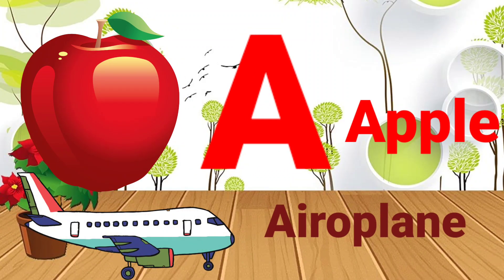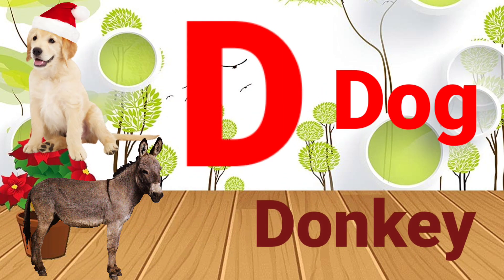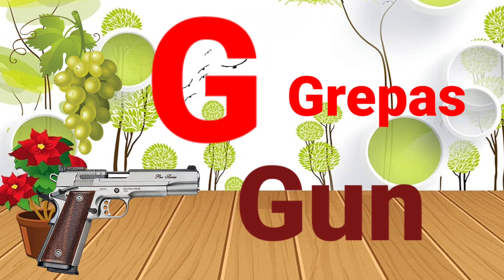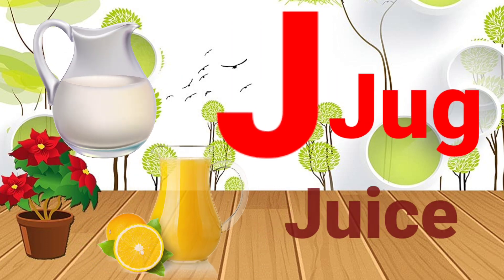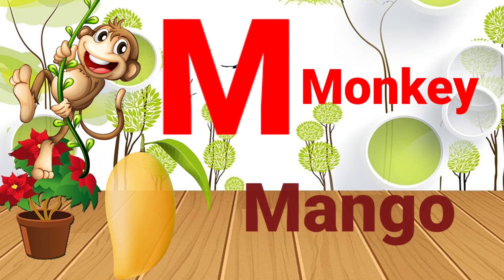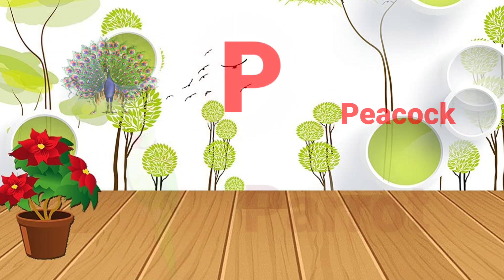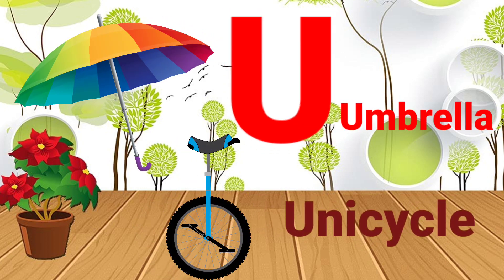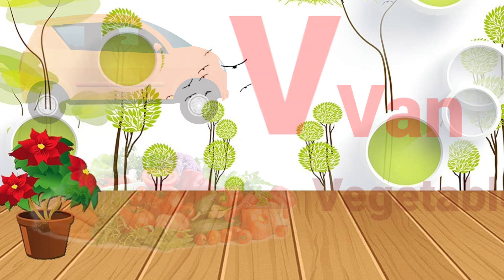_ d for dog alphabet learning phonics song